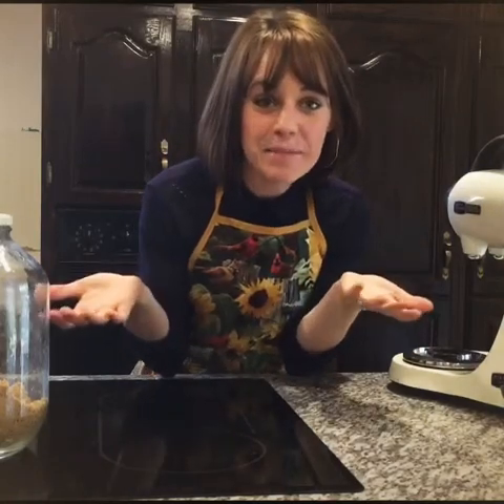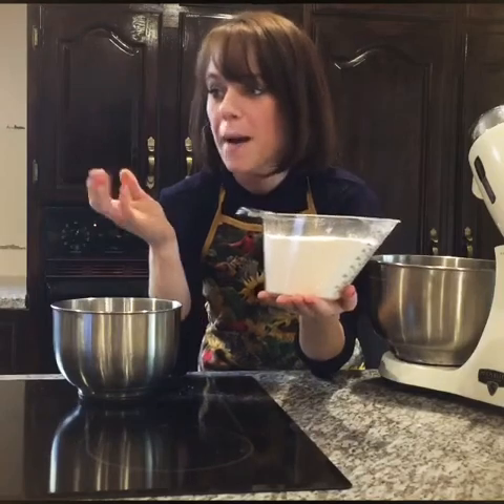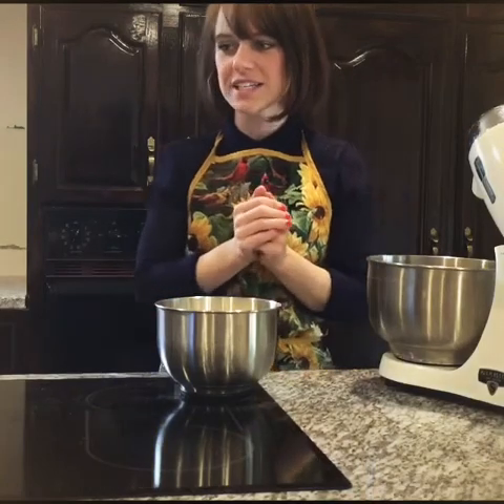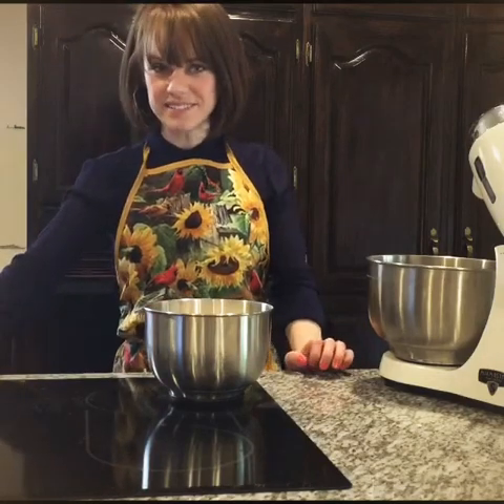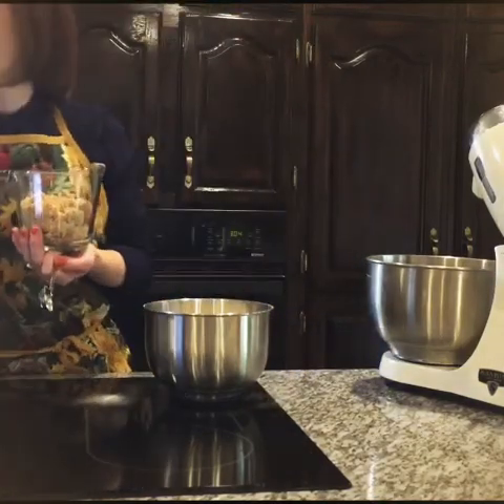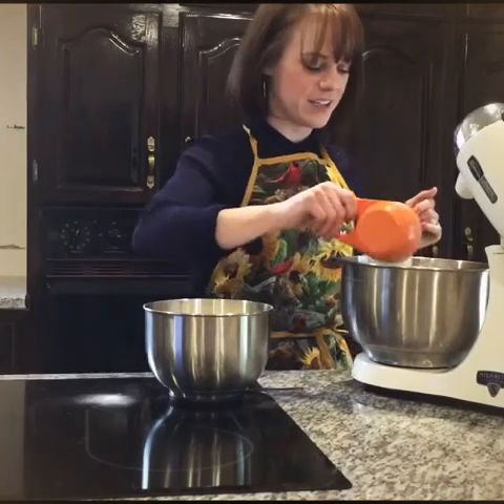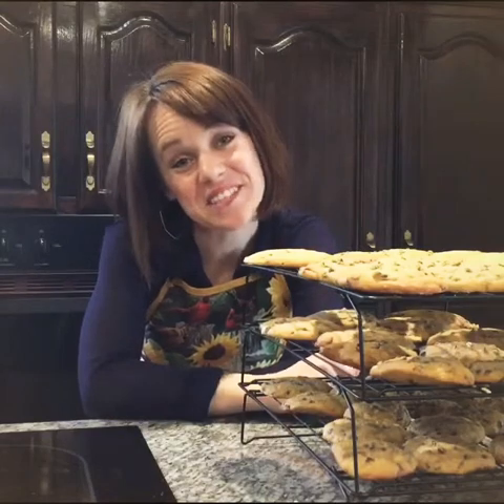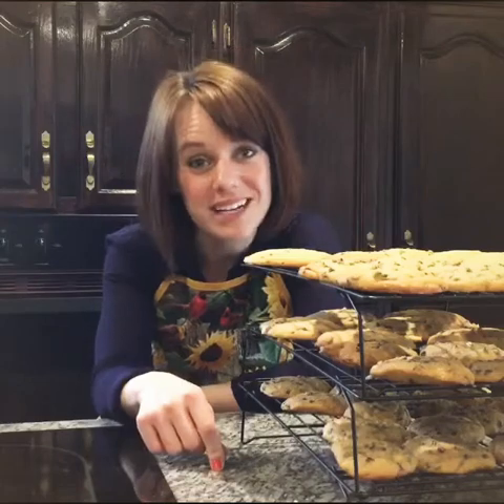Cooking with Pastor Rachel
In this object lesson, Pastor Rachel uses cooking to share the gospel!
Full recipe and measurements can be found below:
Happy Easter and happy baking!

Yummy Chocolate Chip Cookies and Salvation – an at-home bible lesson!

Ingredients
1 Cup butter, softened
1 Cup white sugar
1 Cup packed brown sugar
2 eggs
2 teaspoons vanilla extract
1 teaspoon baking soda
water (enough to make dough more dough-y)
½ teaspoon salt
3 cups all-purpose flour
2 cups semisweet chocolate chips

Directions
1 Preheat oven to 350 degrees F (175 degrees C).

2 Cream together the butter, white sugar, and brown sugar until smooth. Beat in the eggs one at a time, then stir in the vanilla. Dissolve baking soda in hot water. Add to batter along with salt. Stir in flour, chocolate chips, and nuts. Drop by large spoonfuls onto ungreased pans.

3 Bake for about 10 minutes in the preheated oven, or until edges are nicely browned

Ingredient 1 – Flour
When God created the 1st man and woman they were pure and clean like this flour, they were without sin. – Read: Genesis 2:15-17 “The Lord God placed the man in the Garden of Eden to tend and watch over it. But the Lord God warned him, “You may freely eat the fruit of every tree in the garden— except the tree of the knowledge of good and evil. If you eat its fruit, you are sure to die.”

Ingredient 2 – Salt
Unfortunately, Adam and Eve did eat from the tree and sin entered the world. The bitterness of salt is like our sins. Salt can look just like sugar just like sin can look like a good idea, but then you taste it and you know it’s not right.
Read Romans 3:23 “For everyone has sinned; we all fall short of God’s glorious standard.”

Ingredient 3 – Butter
Butter is going to stand for Jesus, because who doesn’t love butter. Jesus came to earth, and while he was here he was perfect and completely without sin.
Read 2 Corinthians 5:21 “For God made Christ, who never sinned, to be the offering for our sin, so that we could be made right with God through Christ.”

Ingredient 4 – Eggs
Eggs stand for life. Jesus, because he was without sin, gave his life to save all of us. Jesus did not die for his own sins, he died for ours.
Read Isaiah 53:4 “Yet it was our weaknesses he carried; it was our sorrows that weighed him down. And we thought his troubles were a punishment from God, a punishment for his own sins.”

Ingredient 5 – Vanilla
(Have your helper smell it) After Jesus had given his life on the cross for all of us he was buried in a tomb. Vanilla stands for the perfumes and spices they used to preserve Jesus’ body before burial.
Read John 19:38-40 “Afterward Joseph of Arimathea, who had been a secret disciple of Jesus (because he feared the Jewish leaders), asked Pilate for permission to take down Jesus’ body. When Pilate gave permission, Joseph came and took the body away. With him came Nicodemus, the man who had come to Jesus at night. He brought about seventy-five pounds of perfumed ointment made from myrrh and aloes. Following Jewish burial custom, they wrapped Jesus’ body with the spices in long sheets of linen cloth.”
Do you guys think that’s the end of the story? Well, Jesus died right?

Ingredient 6 – Baking Soda
Just like baking soda helps our cookies rise and become fluffy, Jesus rose again after just 3 days of being in the tomb.
Read Romans 4:25 “He was handed over to die because of our sins, and he was raised to life to make us right with God.”

Ingredient 7 – Brown Sugar
The darkness of the brown sugar is like the darkness in our hearts when we have sin in our lives.
Read John 3:19 ” And the judgment is based on this fact: God’s light came into the world, but people loved the darkness more than the light, for their actions were evil.”
When we sin we live in the darkness. I would much rather live in the light.

Ingredient 8 – White Sugar
When we ask Jesus to come into our lives and take away our sins, we become like this white sugar, clean and pure.
Read Isaiah 1:18 “Though your sins are like scarlet, I will make them as white as snow. Though they are red like crimson, I will make them as white as wool.”

Ingredient 9 – Chocolate Chips
The last and best ingredient yet! Chocolate chips stand for the sweetest part of our story. Because Jesus came to earth, died on the cross taking on our sins, and rose from the dead he gave us the opportunity to live forever with him in Heaven.
Read 1 Thessalonians 4:17 “Then, together with them, we who are still alive and remain on the earth will be caught up in the clouds to meet the Lord in the air. Then we will be with the Lord forever.”
At the end of the lesson your cookie mixture will look like a mess. I used this as a teaching moment to wrap up the lesson.

Ending:
“Look at this cookie mixture. It looks like a mess! That’s what our lives are like without God, but he turns our lives into something great.”
I gave a salvation call for all the kids who had never asked Jesus to come into their lives and said a prayer with them.